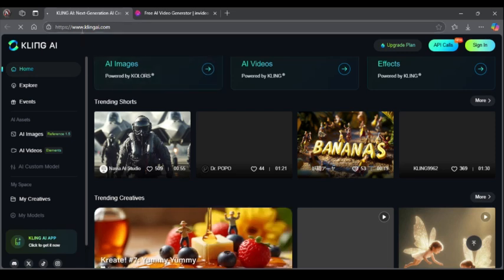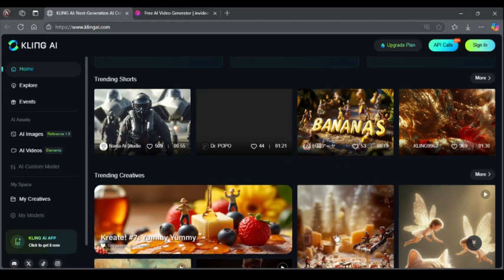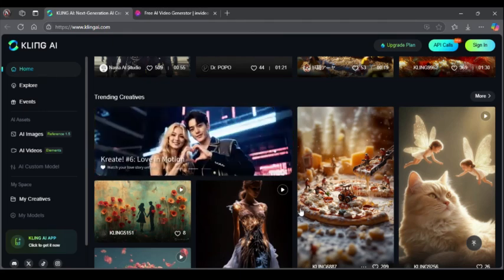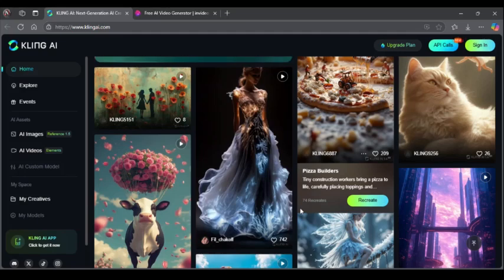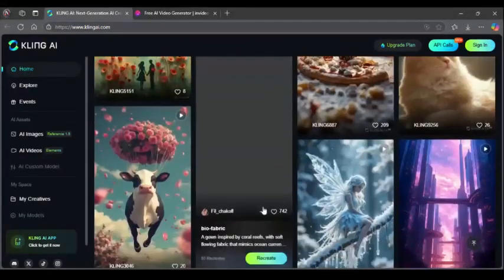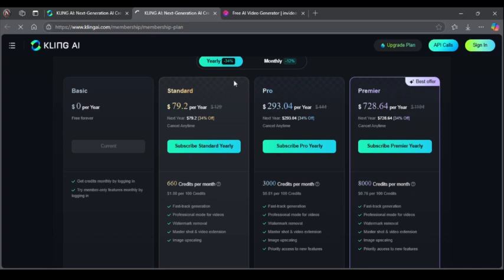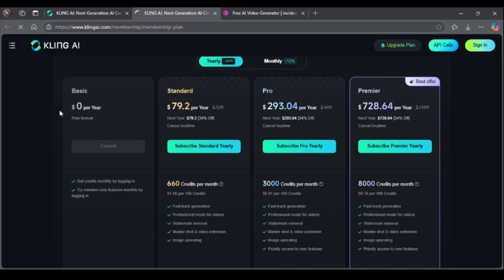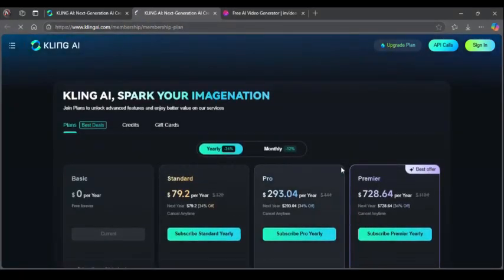Kling AI Review: Easy AI Video Maker in 2025?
In This Video, you will learn about Kling AI Review: Easy AI Video Maker in 2025?